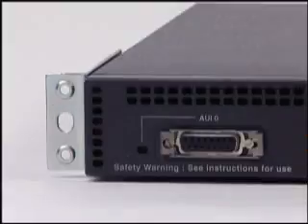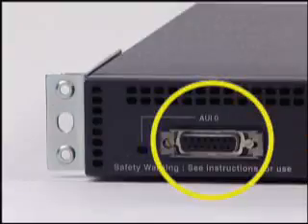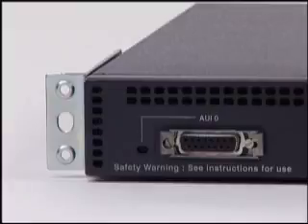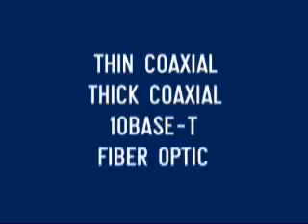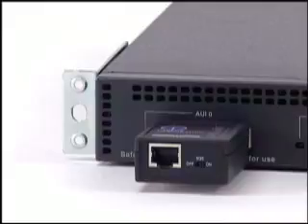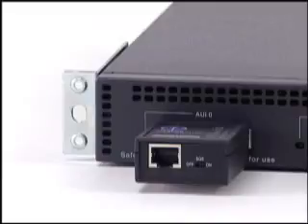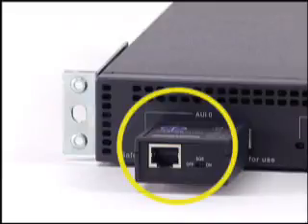1 CCNA Router N Switch E Simulator 5